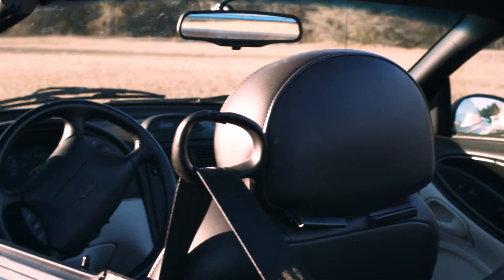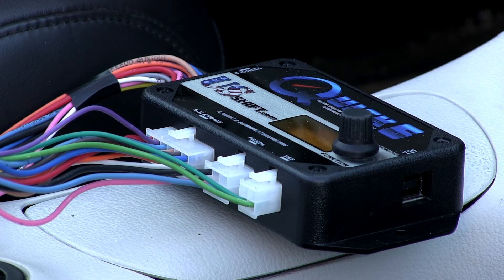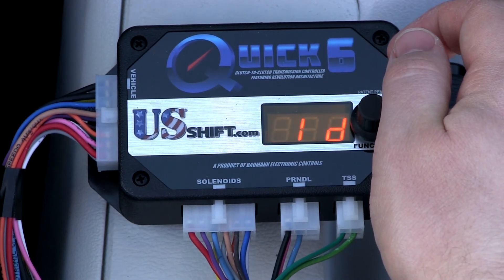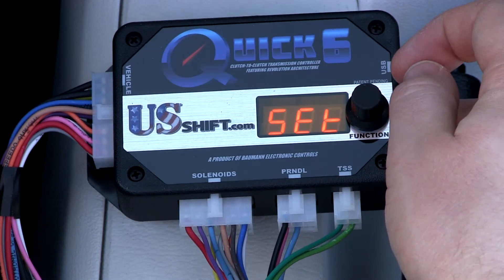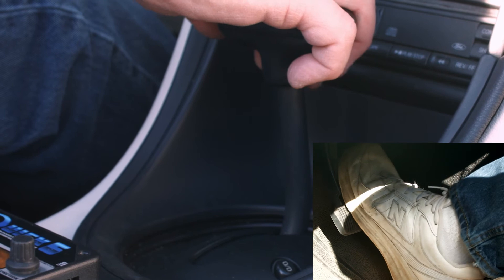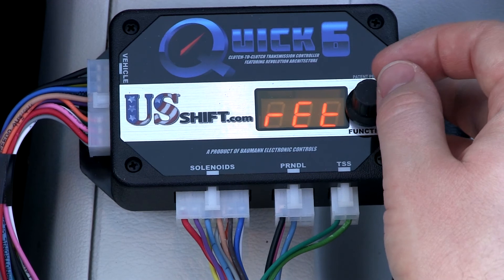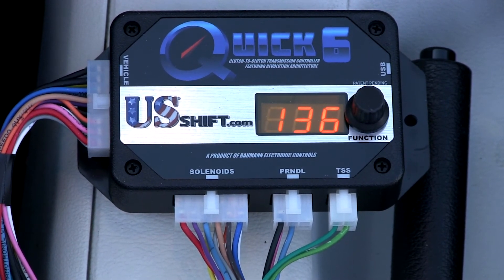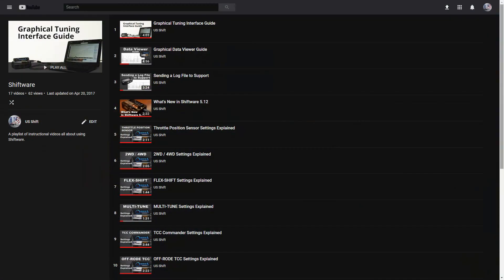Quick 6 Initial Setup Walkthrough (6R80)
This video will walk you through the required steps to set up the Quick 6 with a 6R80 transmission. These steps are TPS setup, clutch learning, and dynamic learning. If you'd like to learn more about tuning with Shiftware, check out our Shiftware playlist.

For a more detailed explanation of initial setup, see the installation manual available from our website.